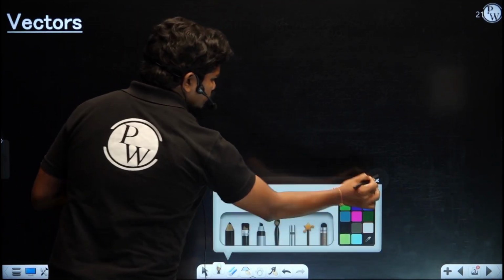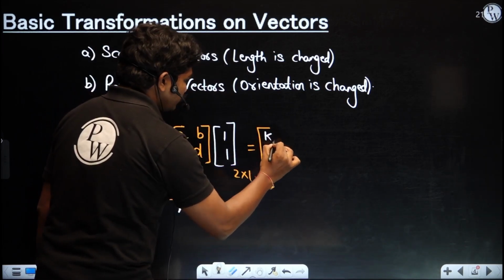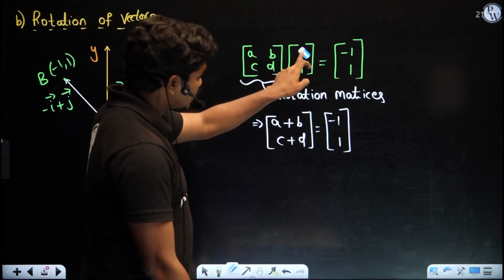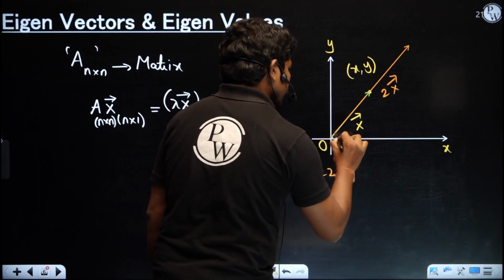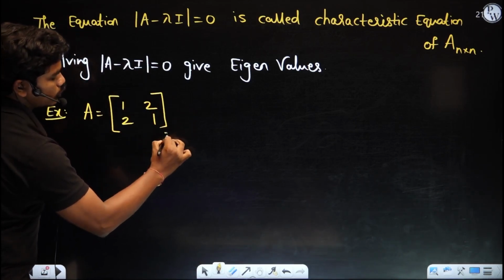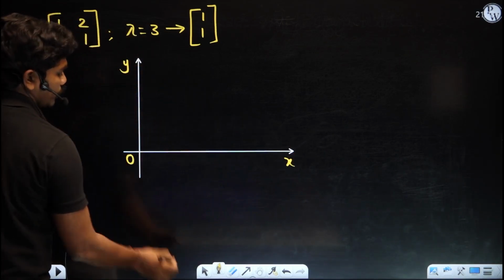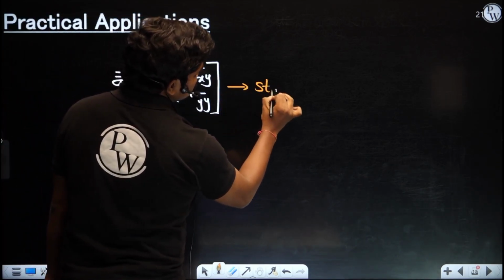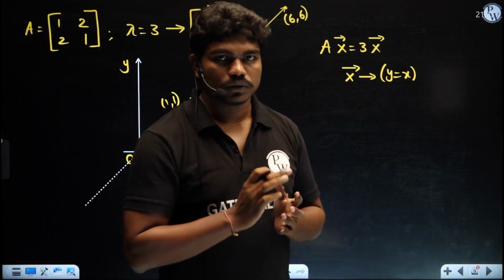GATE Foundation Batch | How To Find Eigen Values & Eigen Vectors | All Branches